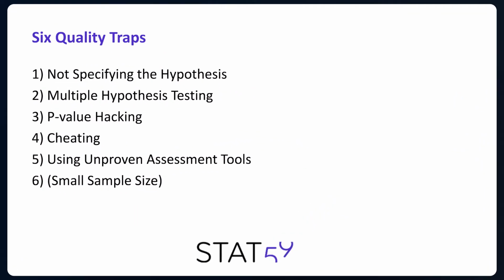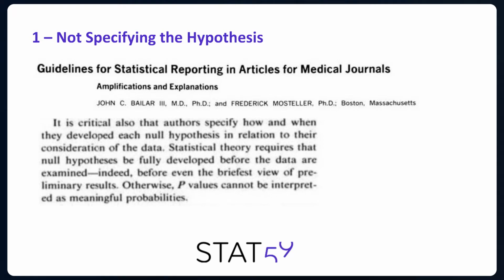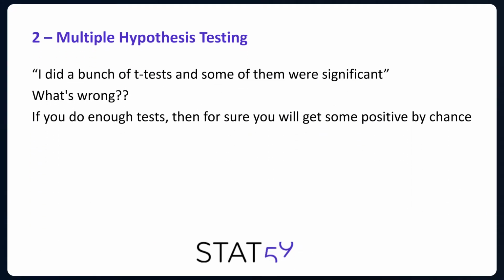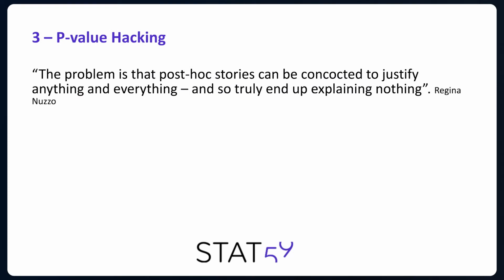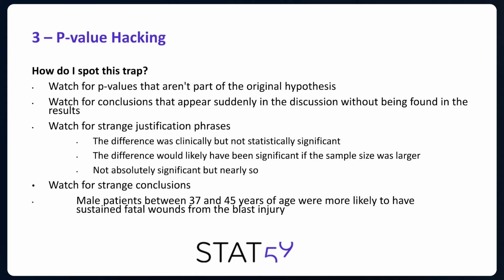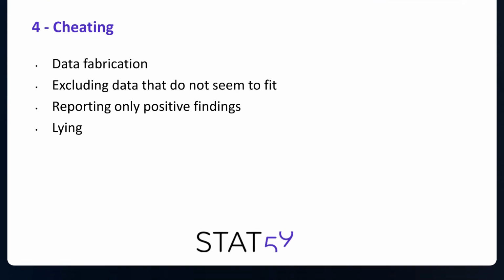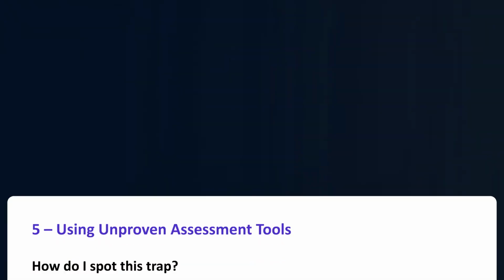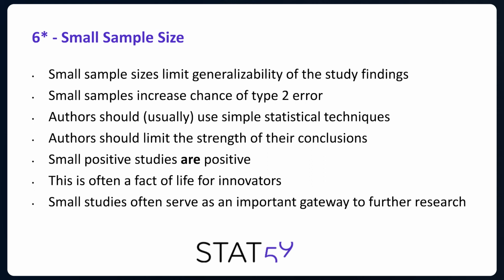Spotting Bad Research: Six Statistics Quality Traps to Avoid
In this video, I will discuss six common statistical traps that destroy research quality. You will learn how you can spot them in others research and how to avoid them in your own.

Want the fast summary?

In one of my favorite books, "Zen and the Art of Motorcycle Maintenance," the author Robert Pirsig explains that Quality is something that most of us can recognize but few of us can define. As researchers, we often see that an objective assessment of research quality can be elusive. Nonetheless, to be effective scientists, we must learn to be critical of the research we read and the research we produce.

While assessing quality is difficult, it is not impossible. This video shows you how.